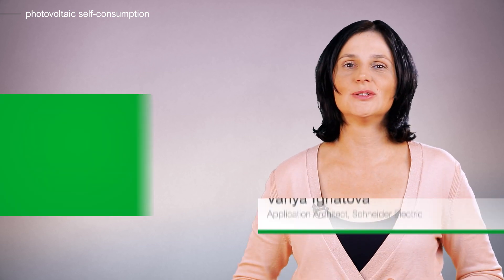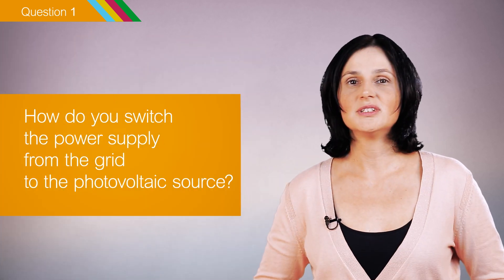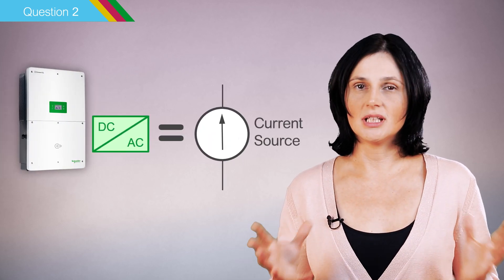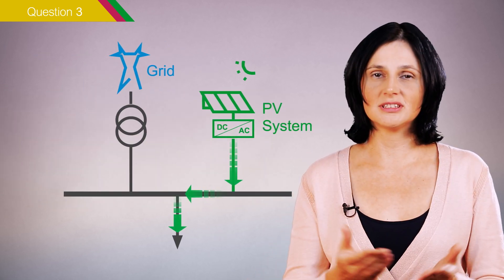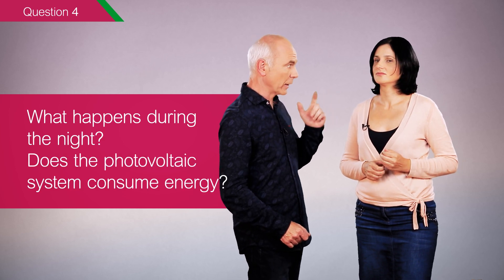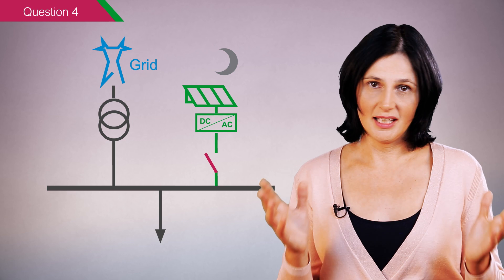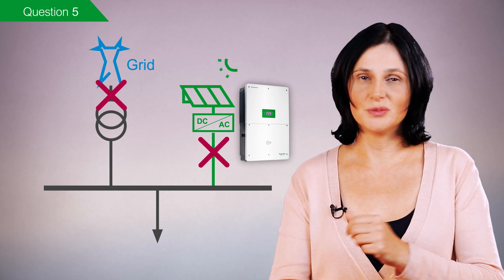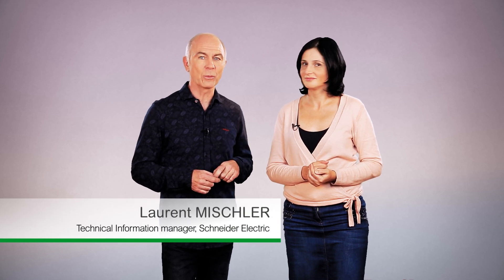Photovoltaic Self-Consumption: The 5 Most Frequently Asked Questions | Schneider Electric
Wondering how photovoltaic systems work for solar self-consumption? In this video, our expert answers the 5 most frequently asked questions about photovoltaic (solar) installations and their integration with building electrical installations. Learn how grid-tie photovoltaic inverters synchronize with the grid, what happens during outages, how solar production is prioritized for consumption, and more.

🔔 Timestamps:
00:00 - The 5 Most Frequently Asked Questions About Photovoltaic Self-Consumption:
00:33 - How Do You Switch the Power Supply from the Grid to the PV Source?
01:03 - How Do You Synchronize the PV Production with the Grid Supply?
01:39 - How Can You Be Sure that the PV Energy Produced is Consumed by the Loads?
02:27 - Does the PV System Consume Energy at Night?
03:15 - Does the PV System Continue to Operate During a Grid Outage?

👋 GET TO KNOW US BETTER